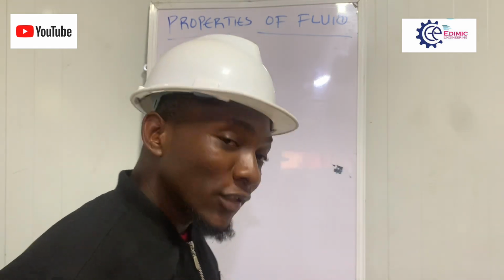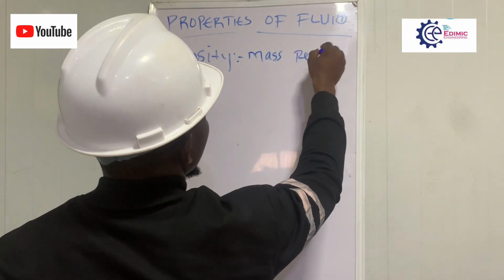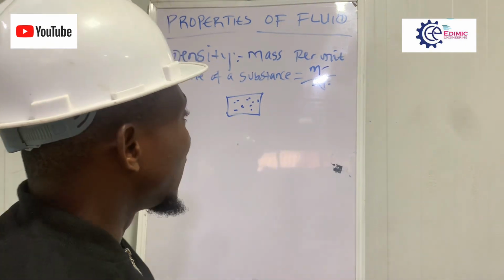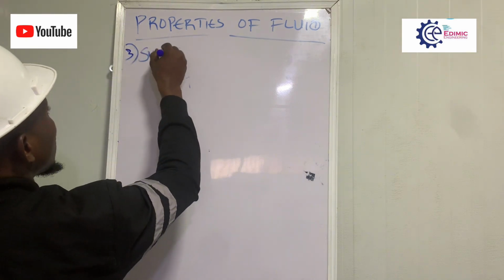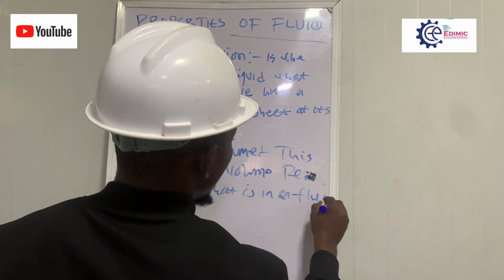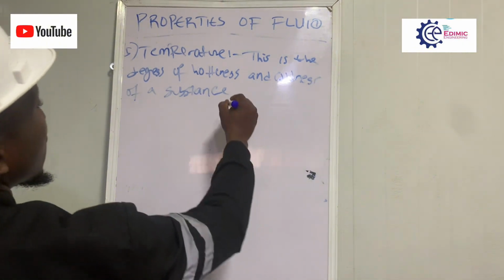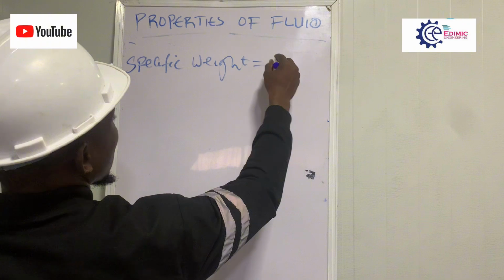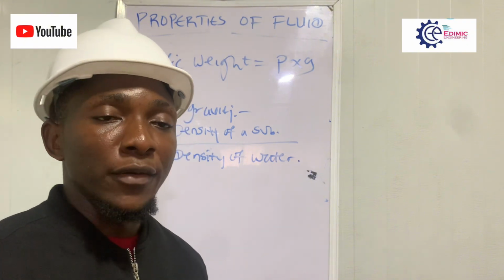PROSPERITIES OF A FLUID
Definition of Fluids

A substance which is capable of flowing and deform continuously under the shared stress. Fluids are a subset of the phases of matter and include liquid and gases. Fluids is a substance which deforms continuously under action of external force. These are the substance which cannot resist the shear force ( force causing the change in shape) applied to them. Air, water, toothpaste, molten lava etc. A fluid flows under the action of force or pressure.

The study of fluids can be into 2 parts. These are as follows:

1)Fluids statics– It is the mechanism of fluids at rest or non-motion and the pressure in fluids exerted by fluids on anybody.

2)Fluids dynamic -Fluids dynamics mechanism of fluids that describe the flow of fluids at motion. It has several parts or we can say several areas including aerodynamics which is the study of air and other gases in motion and one is hydrodynamics which can be expressed as the study of liquid in motion.

Fluid flow

Fluids flow is the flow of substances that do not permanently resist distortion

Density–Density of a fluid is the mass of the fluid per unit volume. Mathematically it is the ratio of the mass to the volume of the fluids.
Specific weight-It is the weight of fluids per unit volume. Mathematically, it is the ratio of the weight to the volume of the fluids.
Specific gravity– Specific gravity is the ratio of specific weight or mass density of fluids to the specific weight or mass density of the standard fluids. In the case of liquid standard, fluids are water whereas in the case of gases standard fluids are air.
Specific volume-Specific volume of fluid is the volume of fluid per unit weight. It is the reciprocal of weight density. it’s SI unit is cubic metre per Newton in case of gas flow specific volume is defined as the volume of fluids per unit mass. In this case, it is reciprocal of mind mass density and its SI unit are metre cube per kilogram.
Viscosity-It is the resistance offered to a layer of fluids when it moves over another layer of fluids.
Surface tension-It is a tensile force acting on the surface of a liquid in contact with air or between 2 liquids.
Important facts-

A fluid whose density does not change with change in pressure is incompressible.
Fluids do not oppose deformation and have the ability to take shape of the container.
Hydrostatic is the branch of physics which deal with properties of fluids in hydrostatic.
The normal force exerted by fluids per unit surface area of contact is called pressure of fluids. Mathematically, it is the ratio of force to area.
Atmospheric pressure at any point is equal to the weight of a vertical column of air of unit cross-sectional area starting from that point of extended to the top of earth atmosphere.
Atmospheric pressure is maximum on the surface of the earth therefore at sea level and goes on decreasing as we go above the earth atmosphere.
There are 2 types of intermolecular forces. One is the cohesive force which is the force of attraction between molecules of the same substances. While the second one is the adhesive force which is the force of attraction between molecules of a different substance.
From the above discussion, we can conclude that flutes are anything which can flow or deform. There are many physical or chemical properties of fluids are there for example density, specific weight, surface tension, viscosity and specific volume.